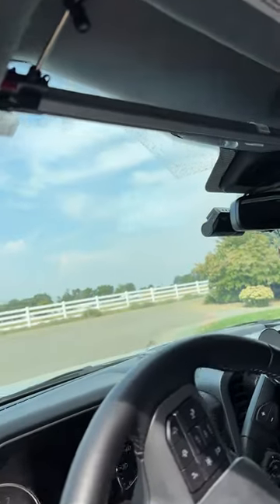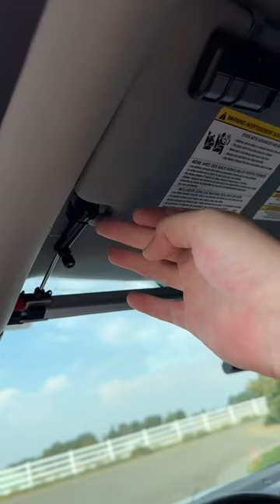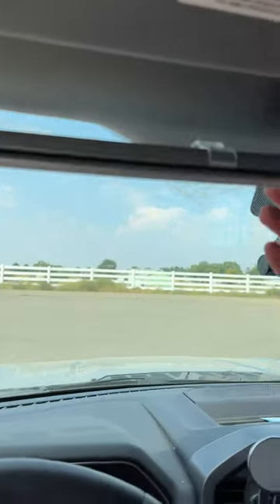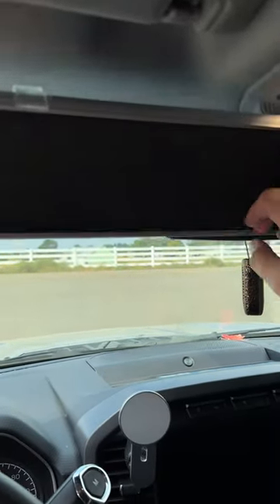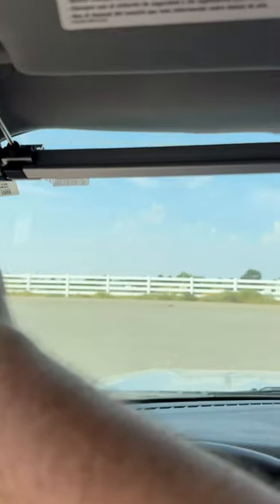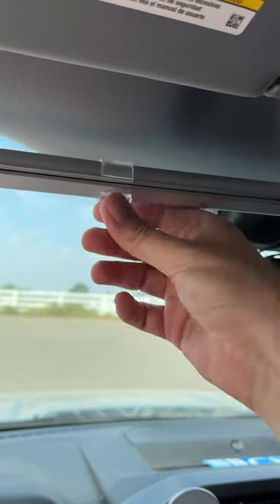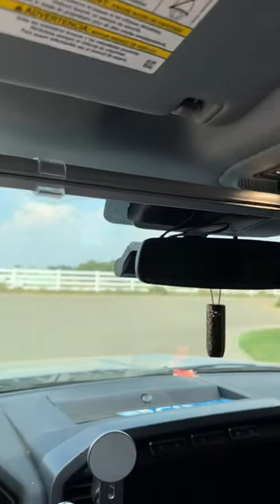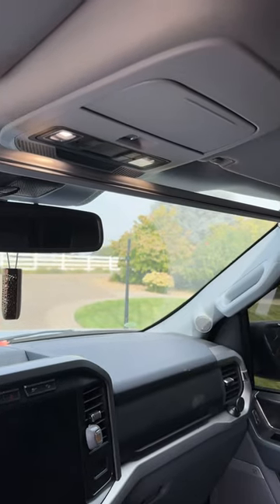Retractable Windshield Sun Shade for F150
You can grab one on Amazon

A retractable sunshade I have been using for a few months now, makes it a lot easier. Different sizes available for other vehicle makes.